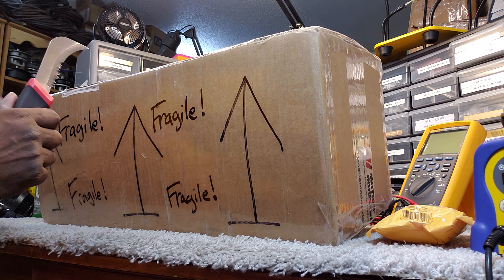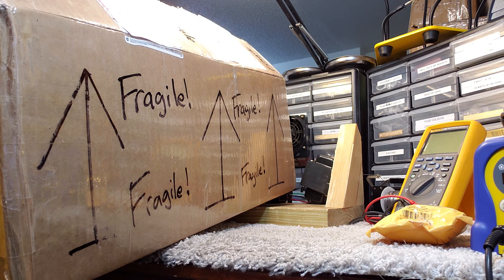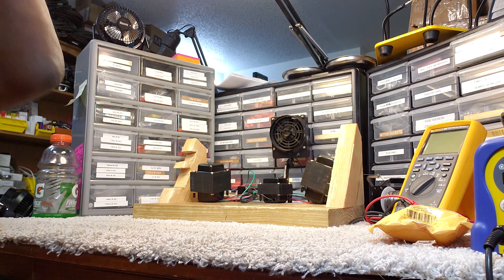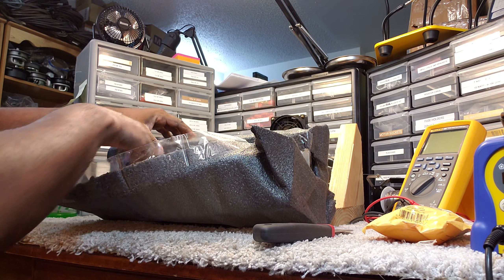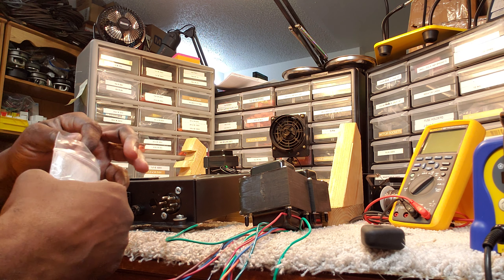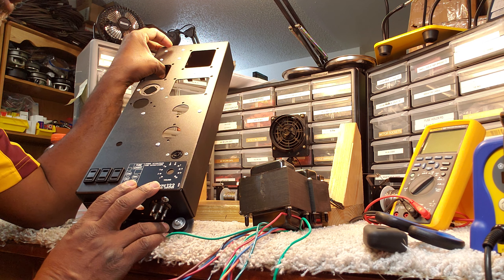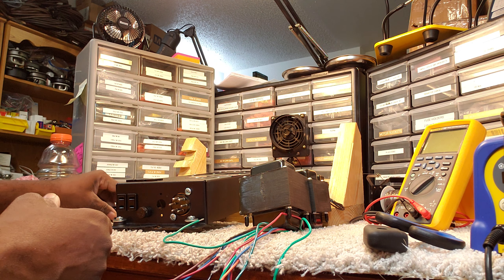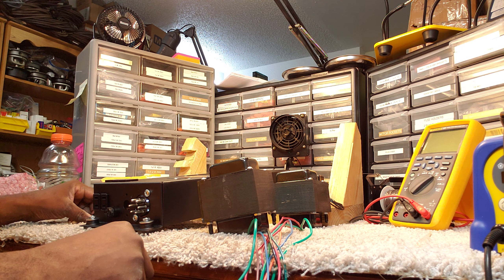Package From Brother Marvin Jones at Vintage Revival ~ April 29, 2020